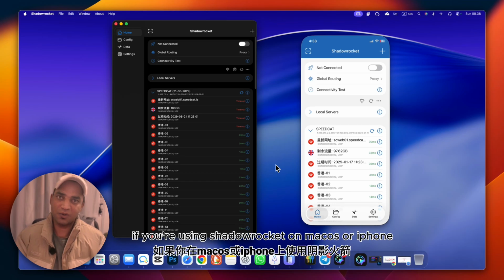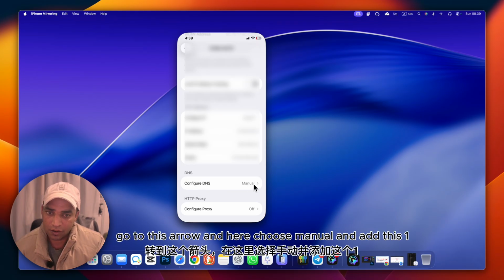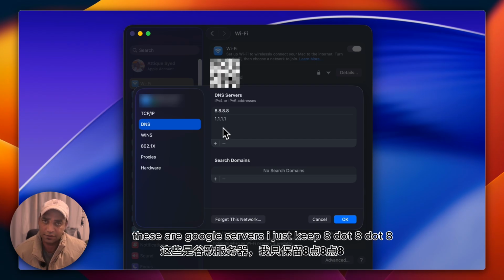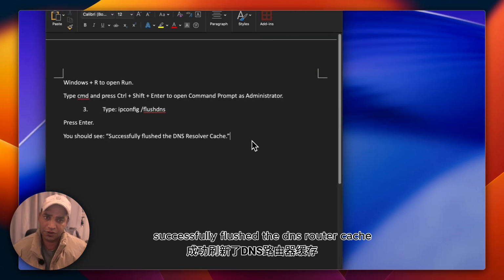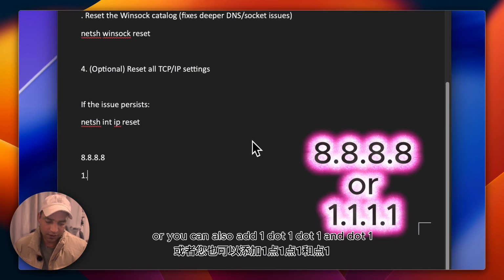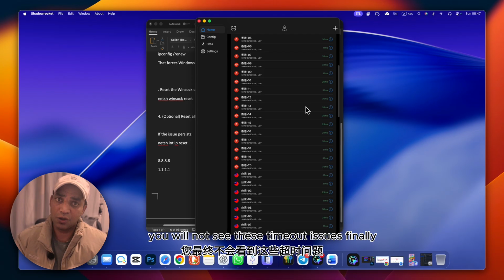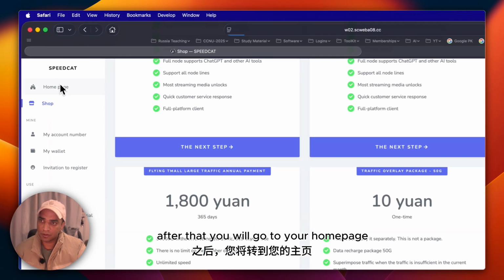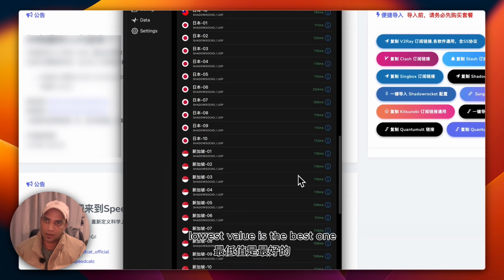Fix ClashX & Shadowrocket VPN Proxy and Node Timeout Issues (All Devices)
ClashX, ClashVerge, and Shadowrocket VPN connection timeout? Having trouble with Shadowrocket and ClashX nodes and proxies timeout? In this video, I demonstrate how to resolve proxy and node timeout issues on Shadowrocket and ClashX VPNs for iPhone, iPad, Mac, macOS, Android, and Windows PCs.

One subscription works across all devices — iPhone, Android, Mac, and Windows. Follow the steps in this video to get your proxies running without timeouts and enjoy a stable connection everywhere.

The process is as follows.
1- Windows + R to open Run.
Type cmd and press Ctrl + Shift + Enter to open Command Prompt as Administrator.
Type: ipconfig /flushdns
Press Enter.
You should see: “Successfully flushed the DNS Resolver Cache.”

2. Release and renew your IP address (optional but helpful)
Run these commands one by one:
ipconfig /release
ipconfig /renew
That forces Windows to drop and request a fresh IP lease from your router.

3. Reset the Winsock catalog (fixes deeper DNS/socket issues)

4. (Optional) Reset all TCP/IP settings
If the issue persists:

Google DNS
8.8.8.8
1.1.1.1

Note:
Shadowrocket timeout issues are often caused by incorrect proxy settings, a poor internet connection, or an overloaded/blocked proxy server. To fix this, first check your internet and restart the app and device, then verify your proxy settings are correct and try a different server or configuration. Adjusting TCP settings or changing DNS can also resolve some connection problem